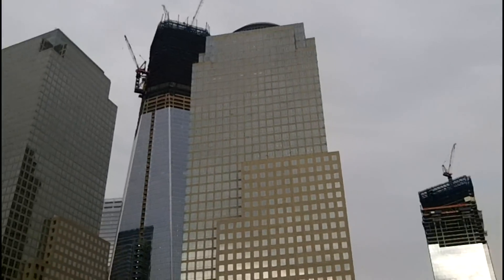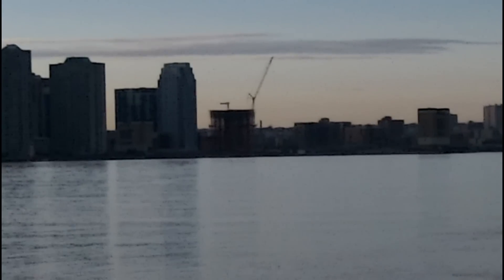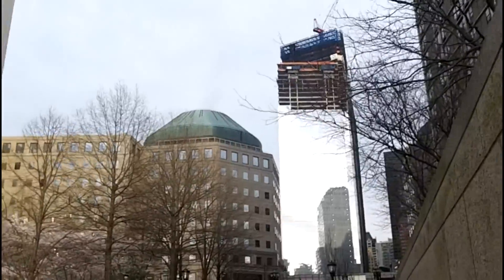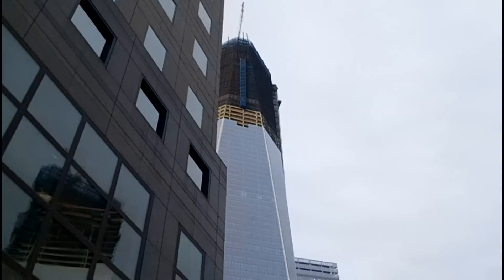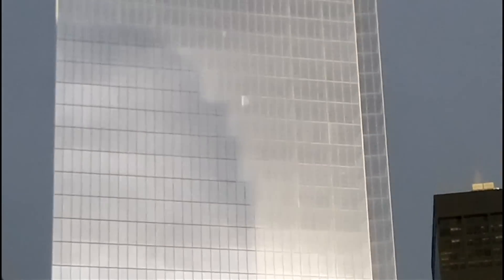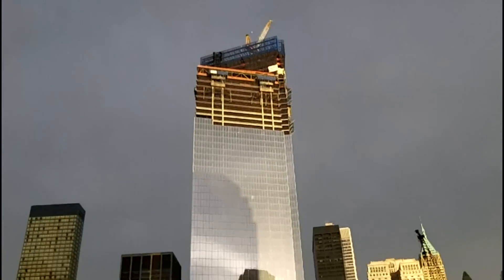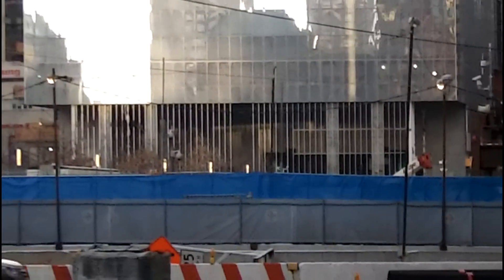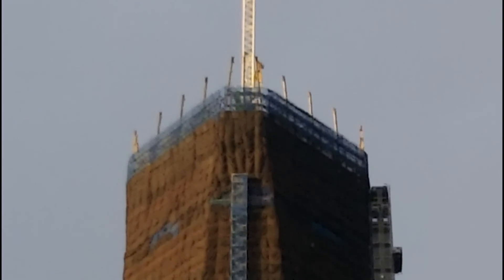UPDATE! One World Trade Center / Freedom Tower 3/25/2012 construction progress part 1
I was now able to get back out to the World Trade Center site and this is your March 2012 update! I understand I said in my last World Trade Center video I was going to do an update in mid March but I decided to push the update to the end of March so we can be sure to see significant progress. So I found that One World Trade Center / The Freedom Tower has made significant progress along with Tower 4 Tower 3 and Tower 2 also. More structure steel is rising on One World Trade Center and this steel appears to be a different color. Instead of the reddish rust color the steel here is a shade of green. While doing more research and asking workers I found out that the green steel that is currently being installed is steel for mechanical floors. These floors might be the mechanical floors where the building's ventilation system, elevator motors, and more will be installed. In the computer animation of the completed Freedom Tower you may notice that there are vents that are positioned very high up. This is where we are on the One World Trade Center's construction. Tower 4 has also made more progress with structure steel. That second crane is still missing. I found out about an accident that occurred where steel was dropped while lifting it to the top. I currently do not know if that crane will be re-installed or not. I heard from a user that the crane was taken down for inspection but from the way it looks the crane may not be installed on Tower 4 as the structure will soon be complete. I guess the crane will be moved to another tower. So I am here once again and now I will walk around the entire site and bring you a thourough look at the progress of the World Trade Center!